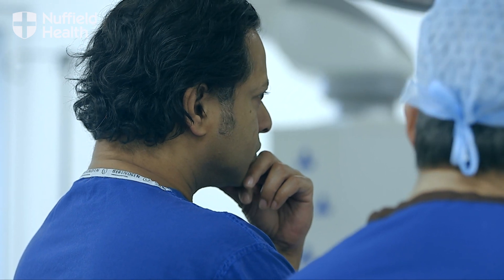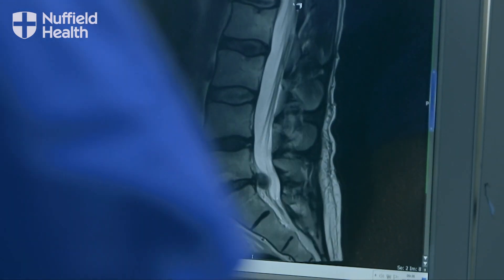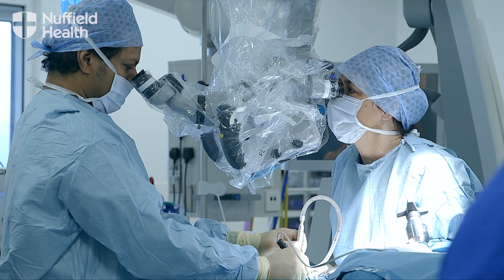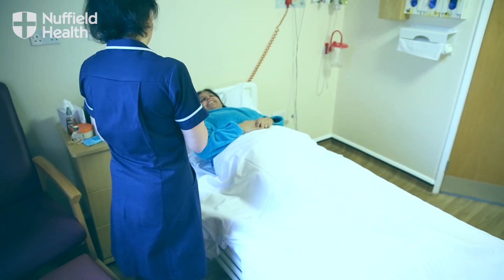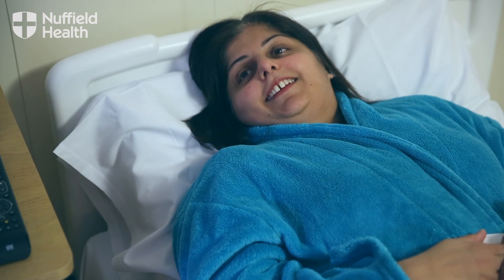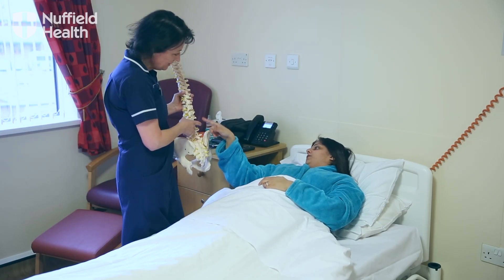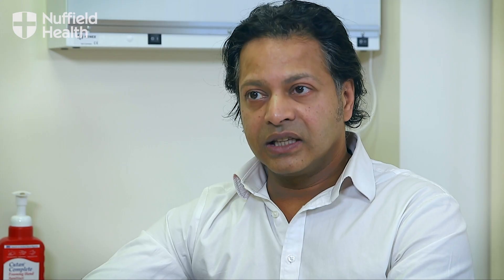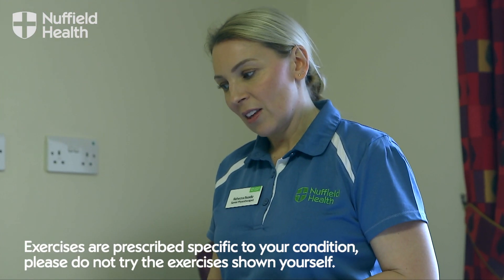What is Spinal Fusion surgery?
Hear from  Consultant Neurosurgeon Mr Jake Timothy from the Centre for Spinal and Neurosurgery at Nuffield Health Leeds Hospital to learn more about spinal fusion surgery.

Learn what spinal fusion is, why someone might need spinal fusion surgery and the different ways the surgery is done including minimally invasive surgery (MIS). Mr Timothy also explains the different types of fusion including XLIF, ALIF as well as post surgery rehabilitation.

Find out more about the Centre for Spinal and Neurosurgery at Nuffield Health Leeds Hospital